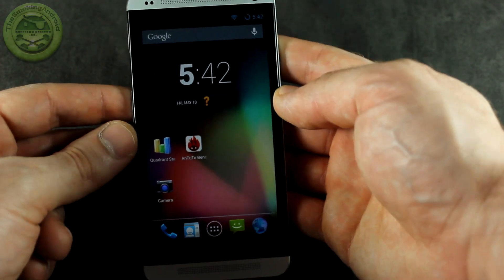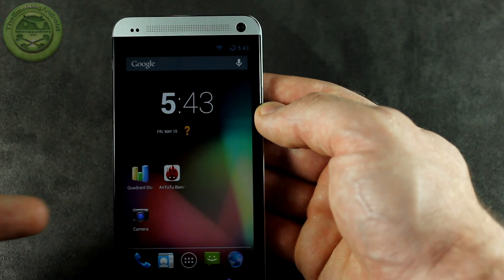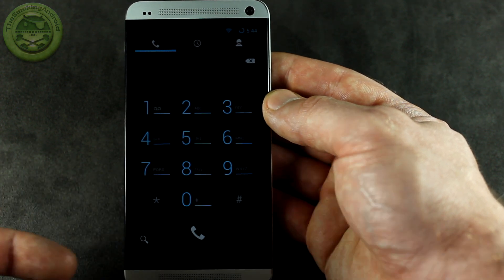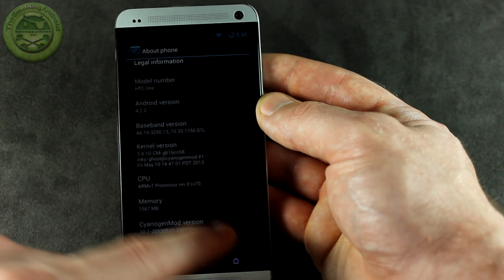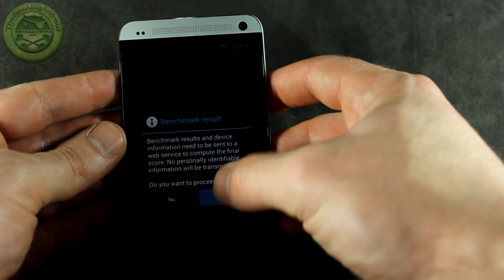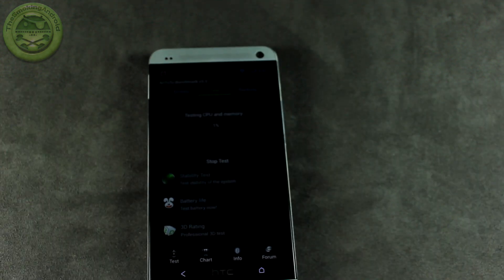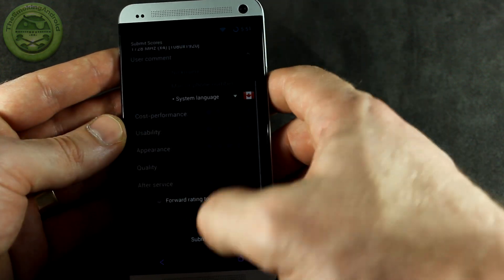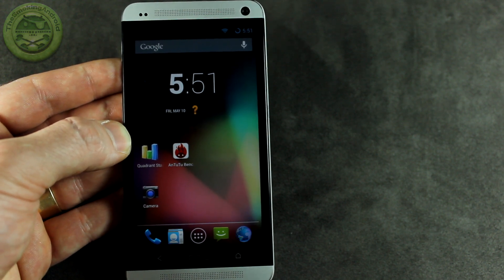HTC One CM10.1 Official Nightlies Android 4.2.2 [Cyanogen Mod 10.1]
Here's a quick look at CM10.1 Android 4.2.2 running on the HTC One.